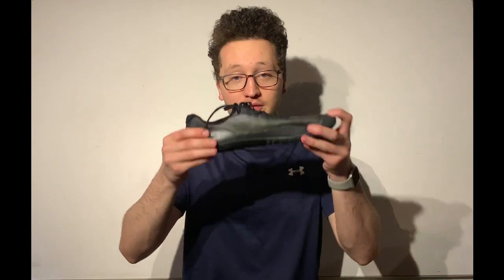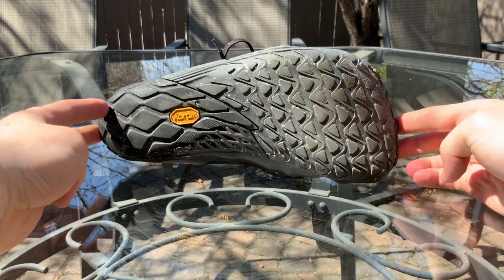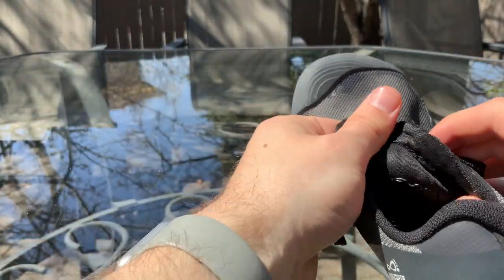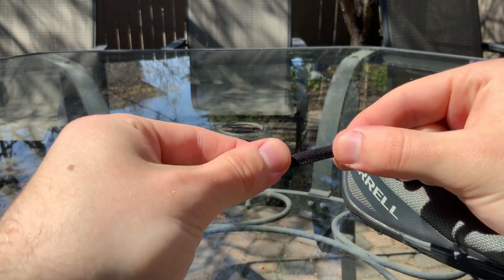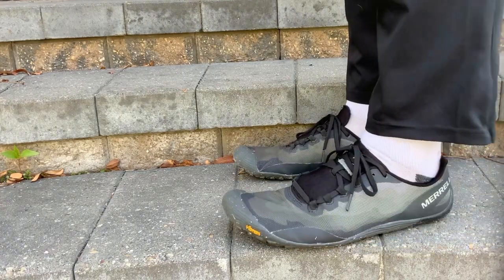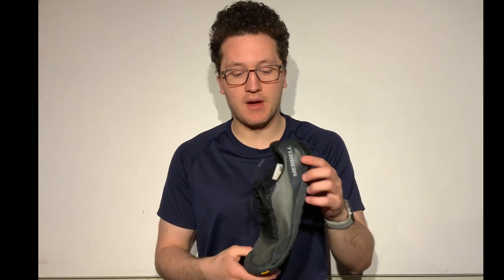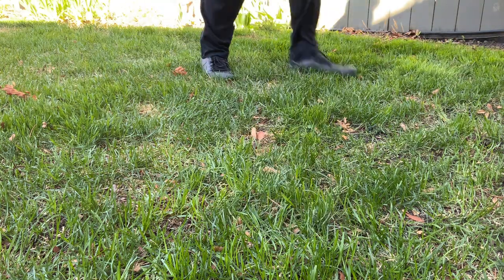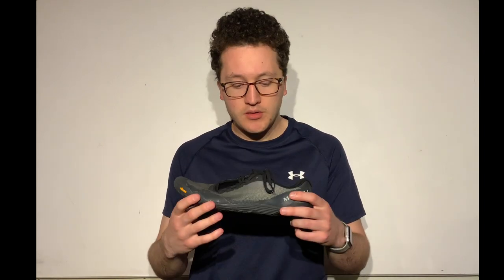Merrell Vapor Glove 4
In depth minimalist shoe review: Merrell Vapor Glove 4.